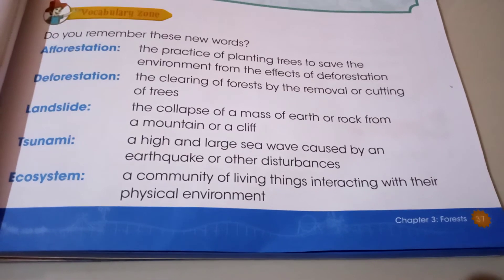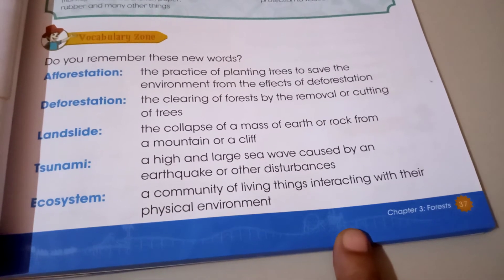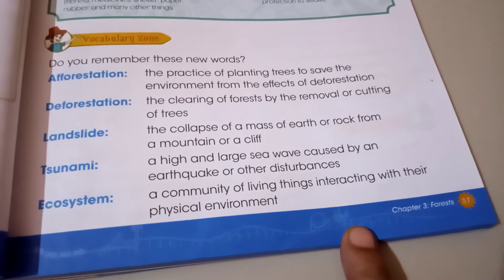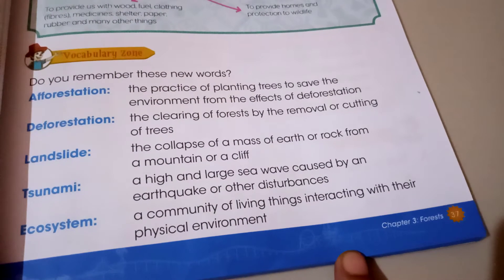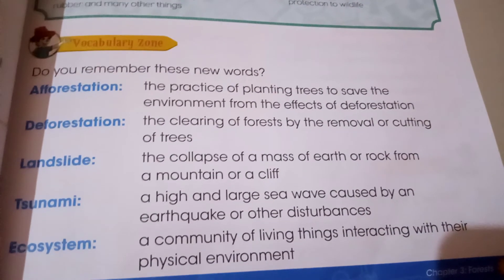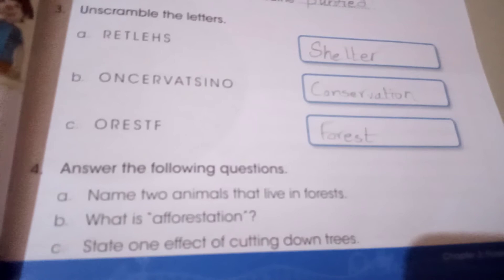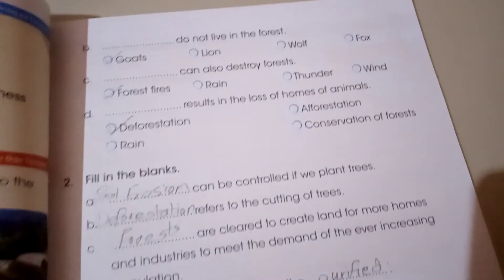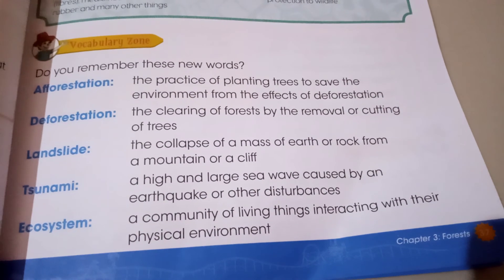Grade 3 science. 20-8-20 Ms Aneela